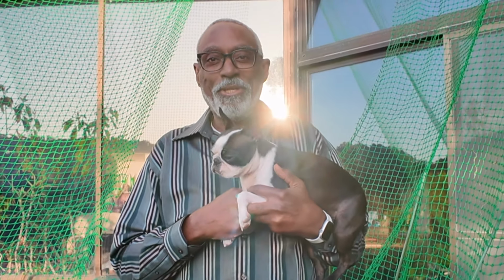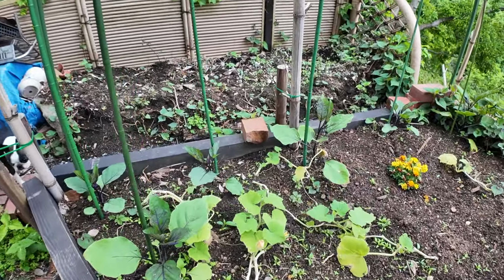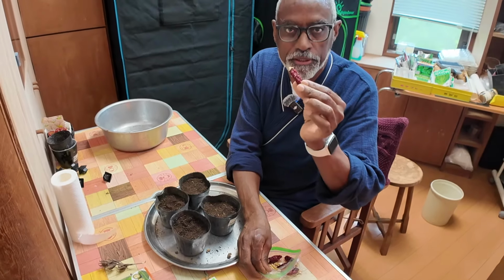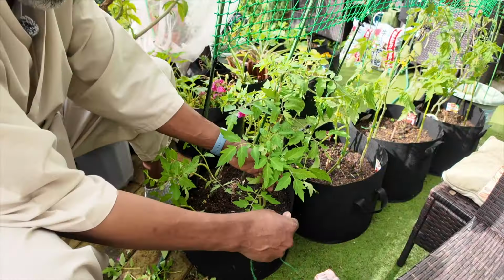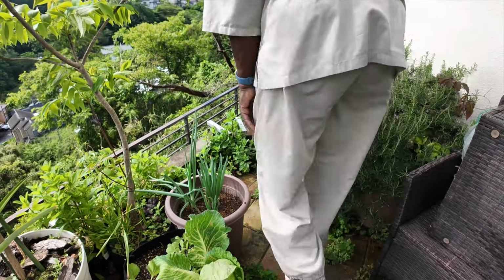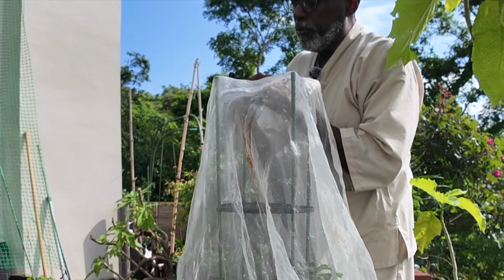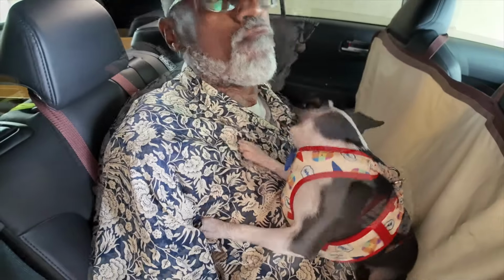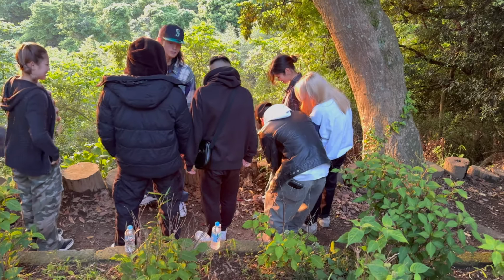Mid-Spring is Looking Good! 🤩🐶 Good Day from Kamakura, Japan! 🇯🇵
The potatoes are growing extremely well, as are the cucumbers, eggplants and tomatoes.  Haru and I wish for you a wonderful weekend!👍🏾🤩🐶

 "A garden is a grand teacher. It teaches patience and careful watchfulness; it teaches industry and thrift; above all it teaches entire trust." Gertrude Jekyll

Jason
Joe Kitchen
Joanne
Sam Valentine
Luke Daniel
RL White
Monique D.
George Kitchen
Nadya Sudjita
Sprinkle Lewis
Allie
Susan Di Biase
Michelle Petit
Petria

Won't you join them in supporting me?

Odysee:
Latest Content Link:

Good day everyone! I’ve received a few messages recently that some of you haven’t been receiving notifications of my posts. I’ve spoken to YouTube Creator Support and they’ve provided some solutions:

2. Their bell icon setting is set to “personalized” rather than “all” notifications. This resets if they unsubscribe and resubscribe.
3. Their greater YouTube notification settings are set to “None” for channel notifications.
4. They aren’t logged in.
5. Their device level notification settings are overriding their YouTube settings
Another reasons viewers may not be receiving notifications.
1. They already received the maximum number of notifications from your channel that day.
Thanks for your patience and continued support. It means a lot to me.

Robert, The Kamakura Gardener